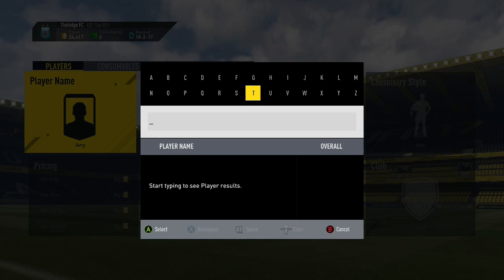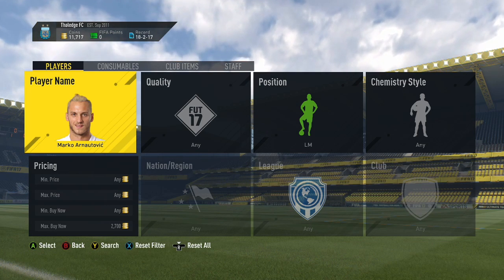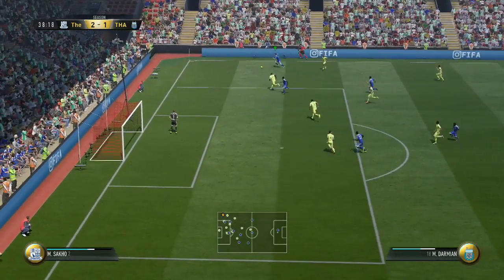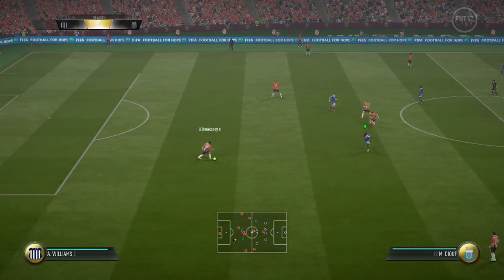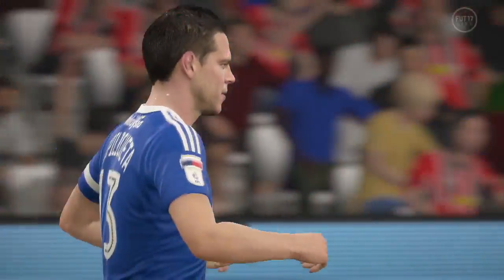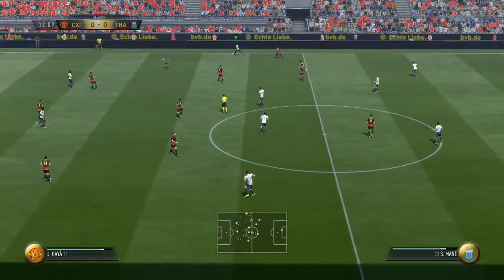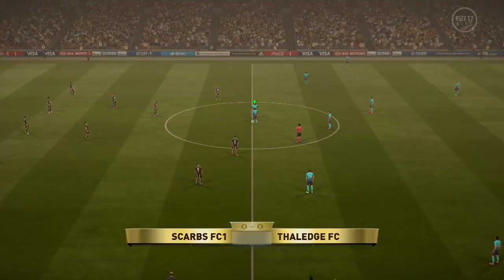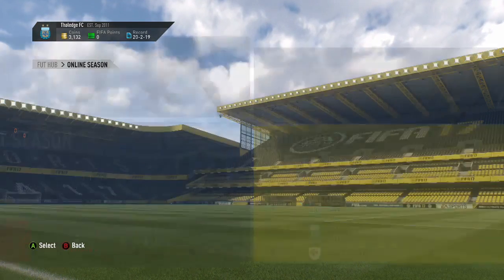ARNAUTOVIC IS A GOD- FIFA 17 Road to Glory EP.2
Hey guys, back with my new fifa series and today we are using the beast, Marko Arnautovic!